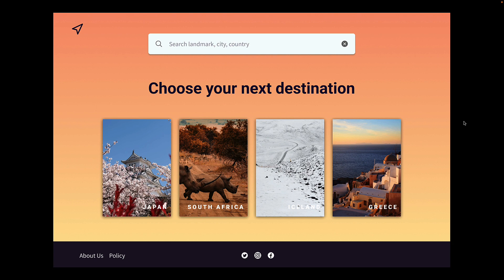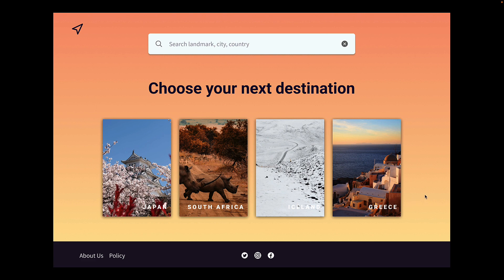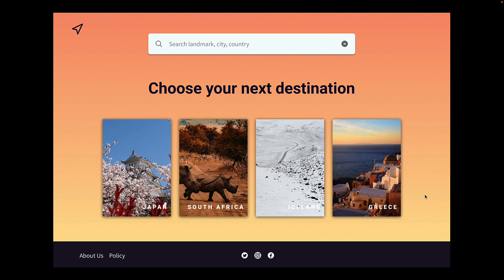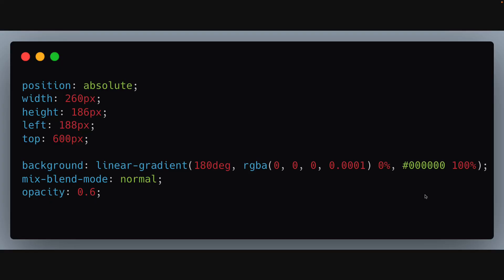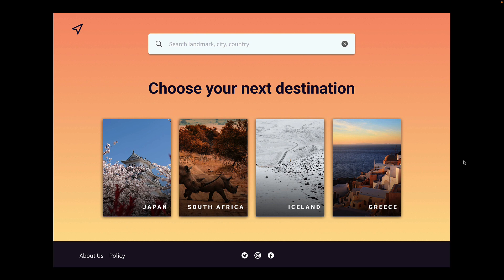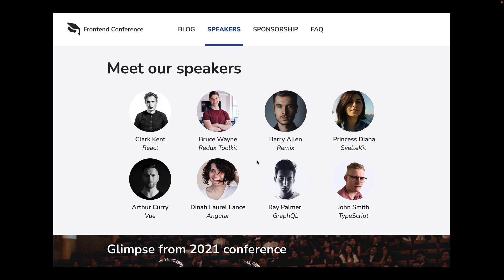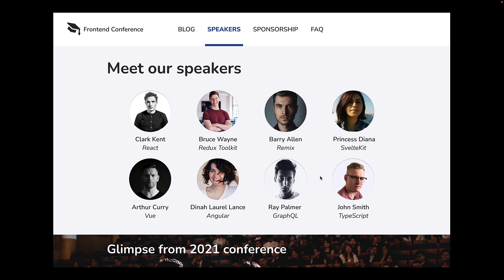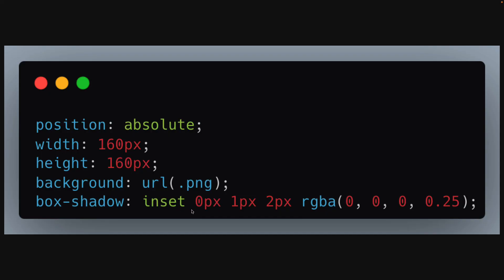How to Handle Image Quirks | Design Tips for Development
Design Tips for Developers
Images